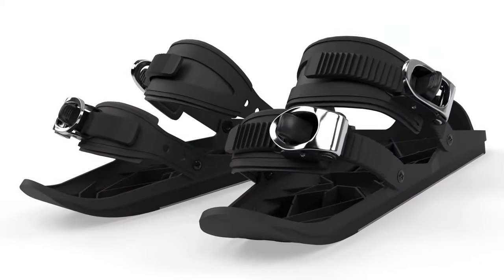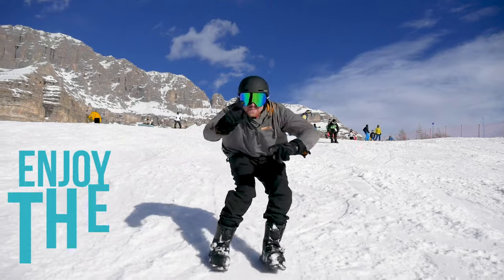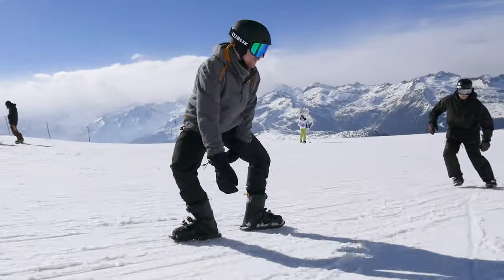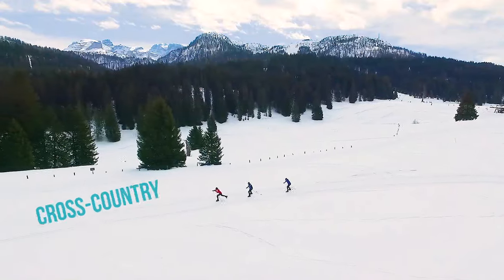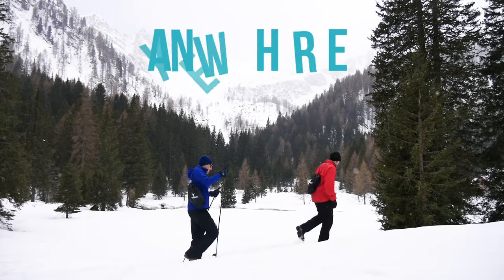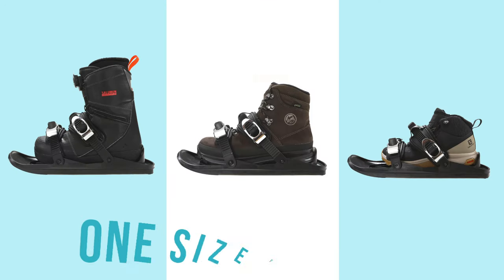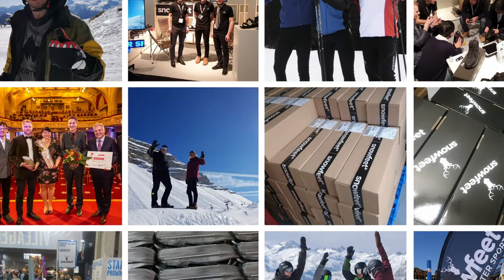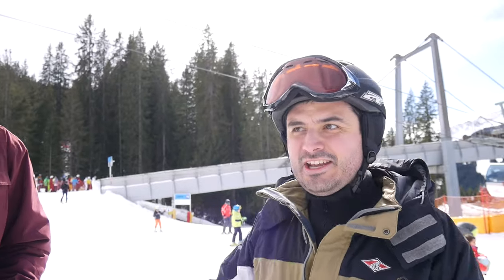Snowfeet* - Skates For Snow - Mini Skis | Next Big Winter Sport | Official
Snowfeet - Combination of skis and skates that bring the joy of skating to the snow. Portable ski shoe attachments that turn your shoes into mini skis. Join us and get on board with the next big winter sport!

FAQ

1. What about shoe size?

One size fits all, so don’t worry. However, we recommend Snowfeet for shoes of size: 6-13 US / 38-47 EU. Adjustable bindings let you attach Snowfeet to any shoe. If you want to use Snowfeet with small size shoes, select a different hole on the strap and adjust the bindings using a screwdriver. If you use large snowboard boots, you can replace the original front toe straps with extra straps. To avoid hassle on the slopes, take your time and adjust the bindings at the comfort of your home, using a screwdriver and a shoe you are going to wear with Snowfeet.

2. What shoes should I use?

Use any winter shoes or snowboard boots. We recommend waterproof shoes that fix your ankle firmly. Snowboard boots seem to be the best for ski slopes, but if you take Snowfeet on a hike or just to have fun on a ski slope or sledding hill, winter shoes are the most practical choice.

3. Is it hard to learn?

Not really, it is actually pretty easy. It is as hard as learning to ski or skate. In fact, many people find it easier. However it takes some time and you will definitely fall now and then, but that’s part of the fun. Have you ever seen people ice-skating for the first time? That’s what I’m talking about. You have to keep the front-back balance, so it feels very natural to those who play ice hockey, ice skate, or even use inline skates. You are able to move freely as opposed to wearing heavy clunky skis. Falling is generally much safer than falling with skis or snowboard. Most importantly don't forget that learning is effortless if you enjoy the ride.

4. How do you stop?

You can stop the same way that you stop with your skis or skates. This is also called a hockey stop.
Because of their size and weight, it might not be as easy to stop with Snowfeet as it is with regular skis. However, it's not really difficult either. Make sure you distribute your weight evenly over both of your Snowfeet to make you stop easier and slower. Additionally, you can also slow down using a heel brake.

5. Where to use?

Use them for downhill on ski slopes, in snow parks, on hiking trails, or just have fun on your local sledding hill. Snowfeet are best on groomed snow. Avoid extremely steep slopes and deep powder. Because Snowfeet are so small, they let you access areas like narrow hiking trails, that you wouldn’t be able to access whilst wearing skis. And because they fit into a backpack, you can take them pretty much anywhere.

6. Do all ski resorts allow the use of Snowfeet on their slopes?

Most of the ski resorts allow this kind of “short skis” on their slopes, but not all of them.
Our experience is that if you act as if you were skiing with your traditional skis, no one will bother you. And if that happens anyway, argue that Snowfeet are safe and the base of Snowfeet is made of the exact same metal ski edges as all the other skis, which is the most common requirement of ski resorts. And don’t forget the great thing about Snowfeet is that you can always use them in so many other places, like hiking trails and sledding hills.

7. Where can I buy Snowfeet?

We ship literally anywhere with the exception of PO BOXES. Or you can order them directly from us on Amazon. Just make sure to avoid counterfeits on the internet, they’re not only illegal, but you would regret paying for a cheap knock-off that breaks during your second ride. Some of counterfeit sellers  only take your money and never deliver the counterfeit.

8. How much is shipping and what’s the shipping time?

Shipping is relatively affordable and fast. The price depends on the country you are from and usually it’s around $9. The shipping time is usually around 4 business days, but it could be up to 8 business days. We always try to deliver your package as fast as possible. Just go to the checkout, fill out your shipping address and you’ll see the shipping information.

9. Can I use them in powder?

Snowfeet are best on groomed snow. You can use Snowfeet on powder that is not thicker than +/- 10 cm (4 in). They are great on ski slopes, snow parks, sliding hills, or hiking trails, just not in deep powder. By the way, most skis are not suited for deep powder snow either. Additionally, try to avoid extremely steep slopes and ungroomed terrain full of bumps and holes.

10. Should I use wax?

Of course, we recommend waxing the base regularly to make Snowfeet even faster and prevent snow from sticking to the base. While you are on a ski trip, wax the base every day.